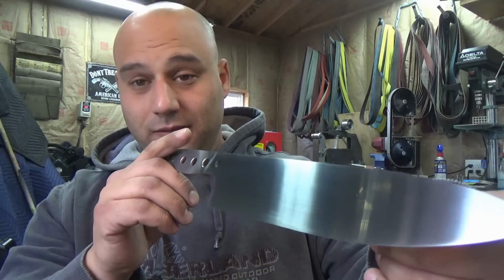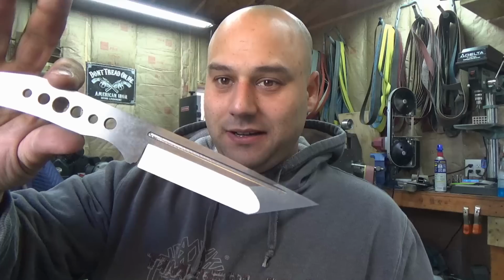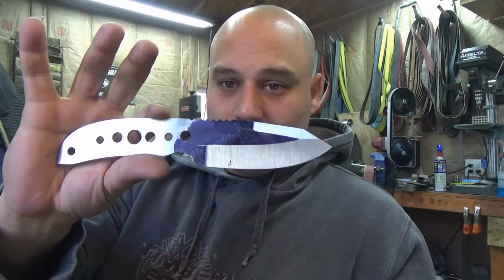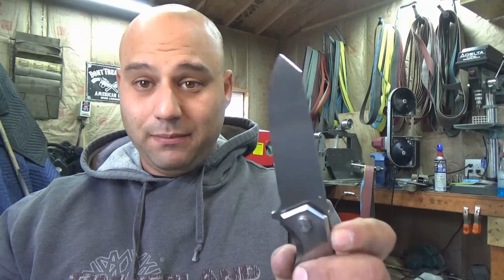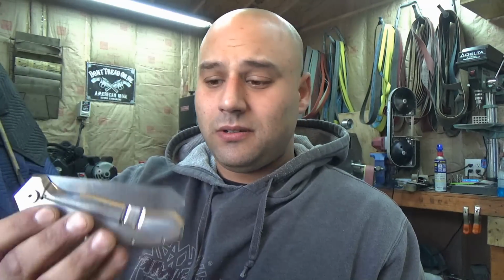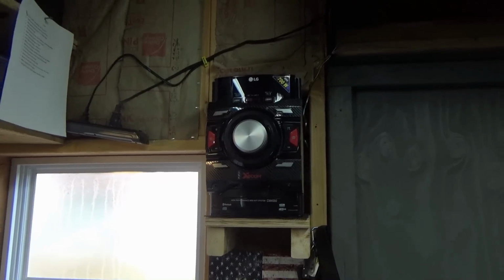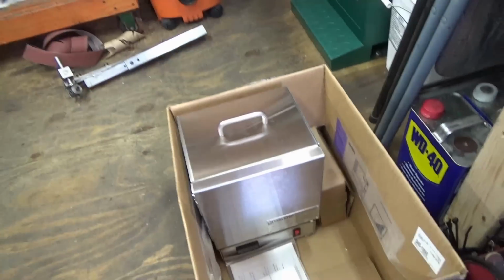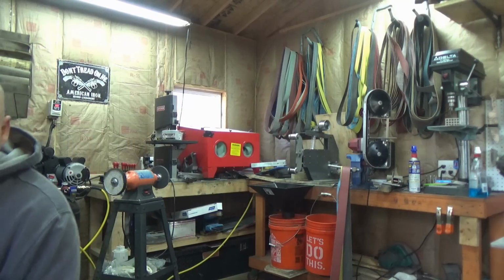First knife making update of 2016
Its been too long since my last video! Here's a look at what I've been up to.